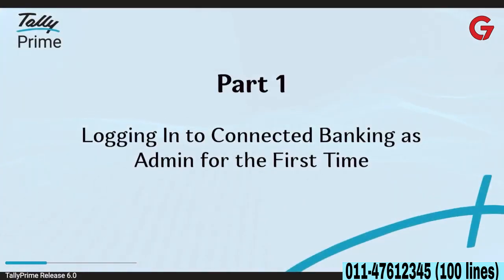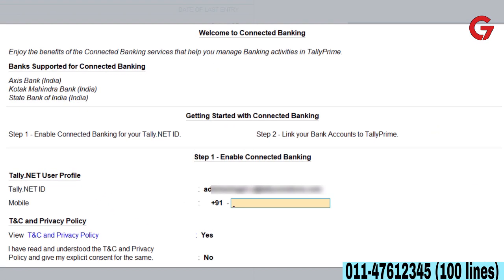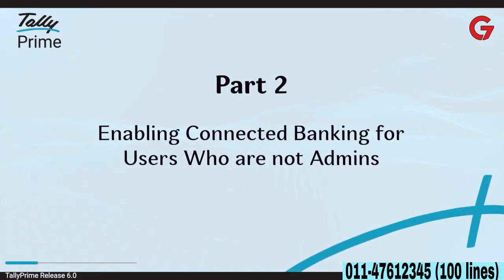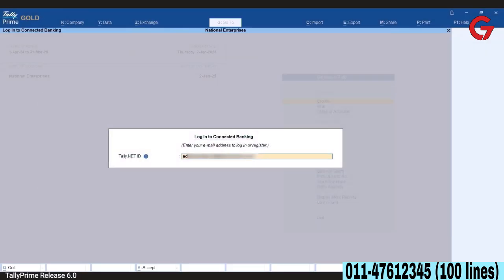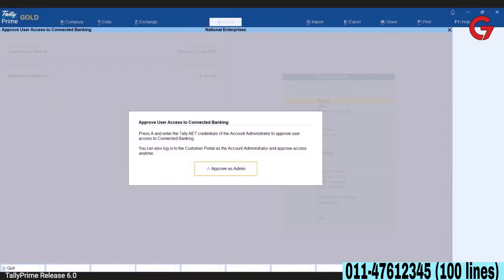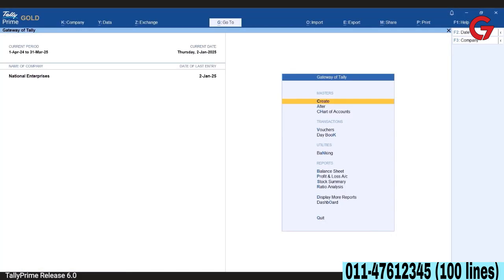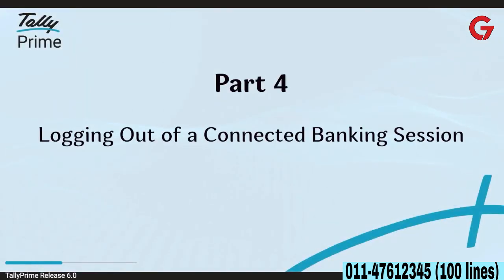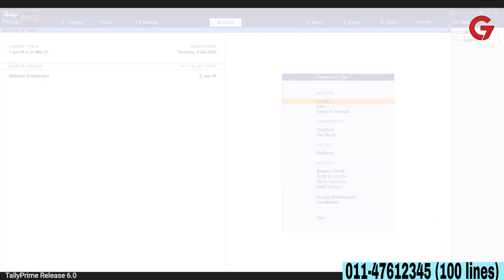How to Log in to Connected Banking in TallyPrime